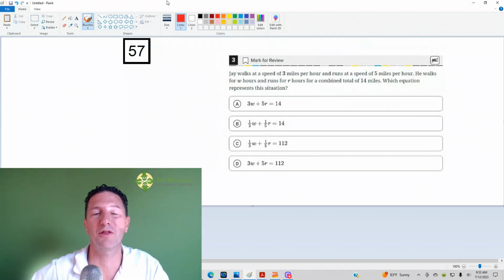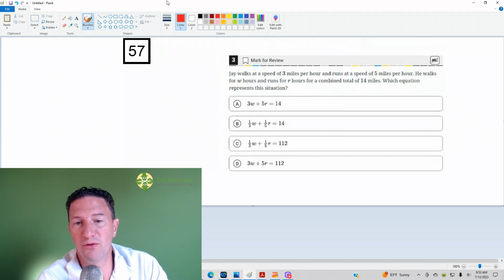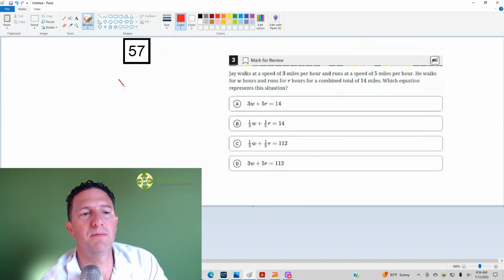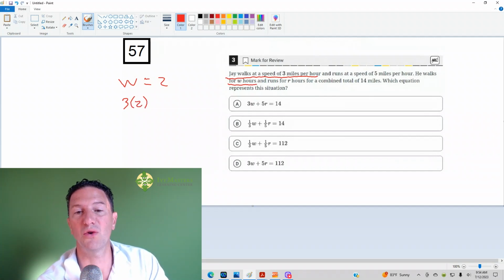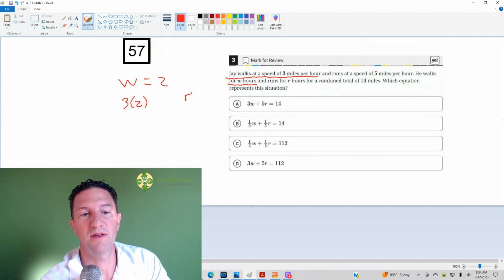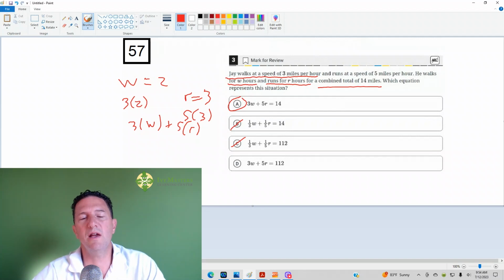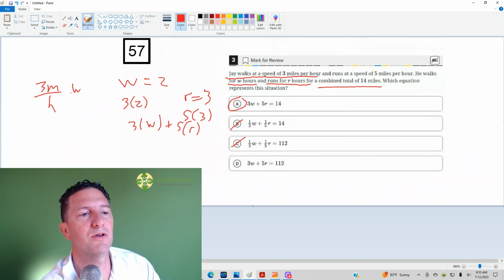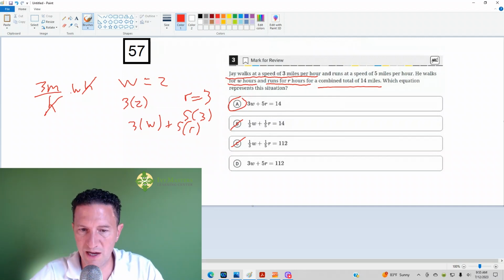Digital SAT math practice test 1, module 1, number 3 || Ivy Masters Learning Center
Strategy is meant to supplement what you know, not replace it

pick numbers, picking numbers, use answers, using answer choices, Bluebook app, Blue Book app

Jay walks at a speed of 3 miles per hour and runs at a speed of 5 miles per hour. He walks
for w hours and runs for r hours for a combined total of 14 miles. Which equation
represents this situation?

A) 3w + 5r = 14
B) 1/3w + 1/5r = 14
C) 1/3w + 1/5r = 112
D) 3w + 5r = 112

new SAT

Take a digital SAT math practice test with Ivy Masters Learning Center! Get ready for the SAT with this module 1, number 3 practice test.